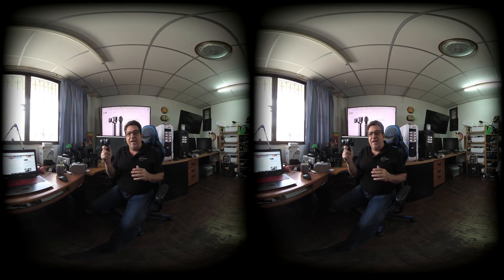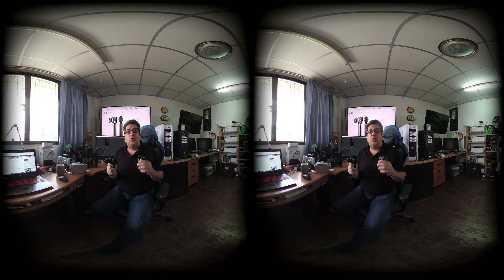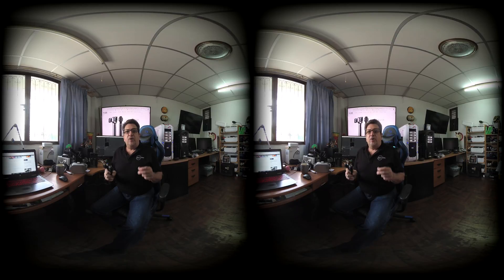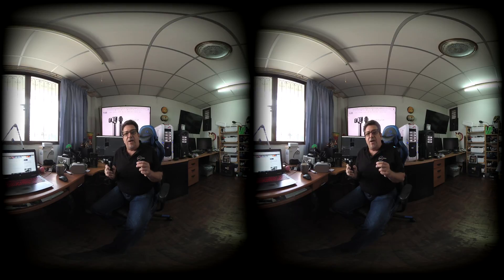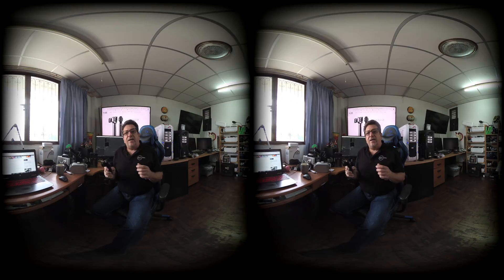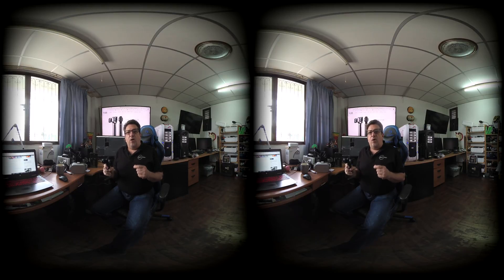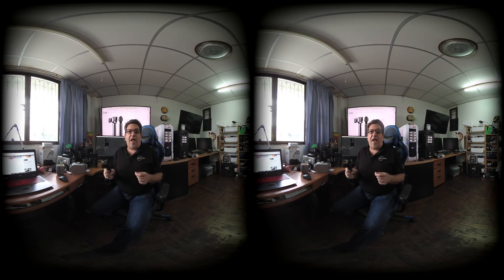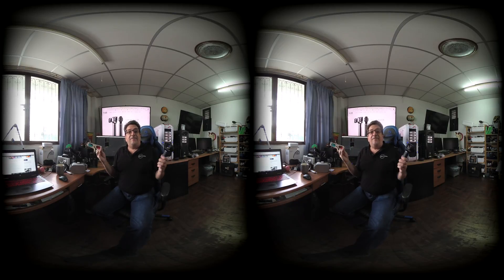Adobe Premiere VR180 Tutorial: Importing and Conforming VuzeXR Video Files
In a previous tutorial, I showed you how to import your files into your computer and use the Vuze VR Studio to get your files ready for editing.

Now I'm going to show you what to do as you bring your files into Premiere Pro CC 2019 to start your video edit.